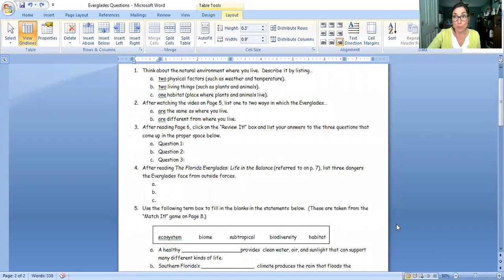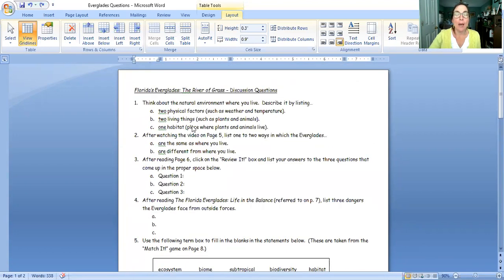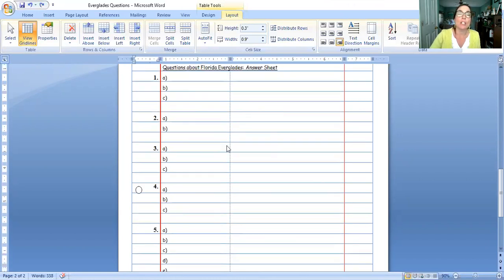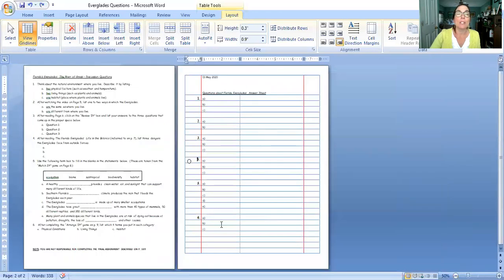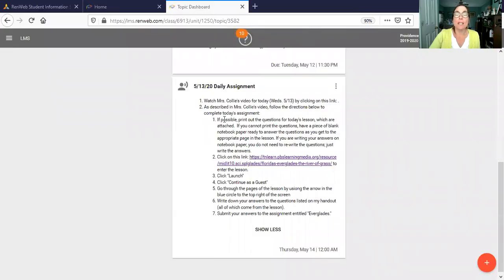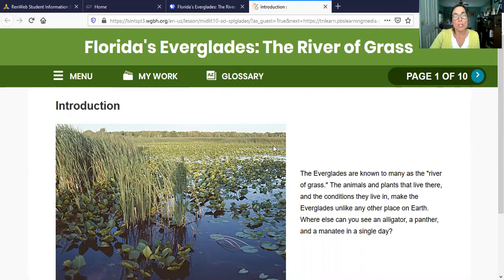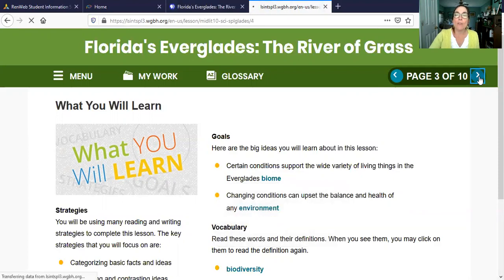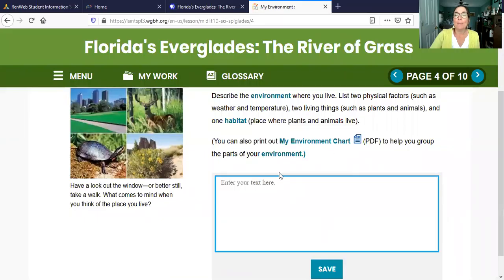Sci7 Video 5.13.20